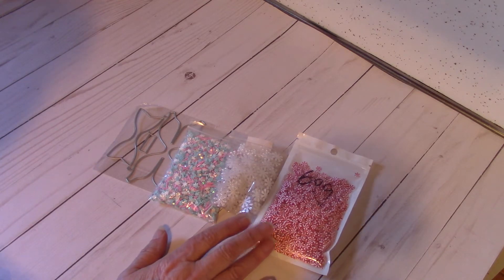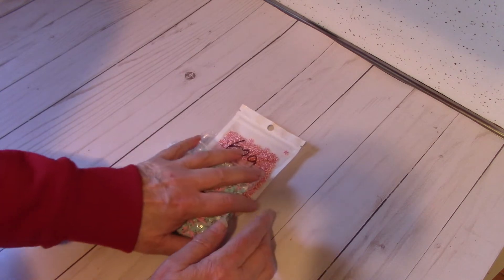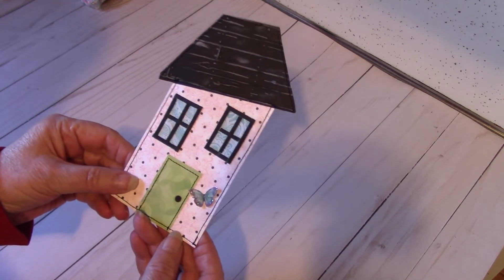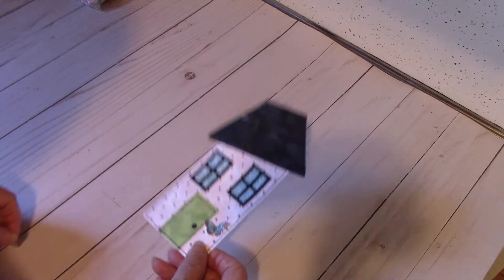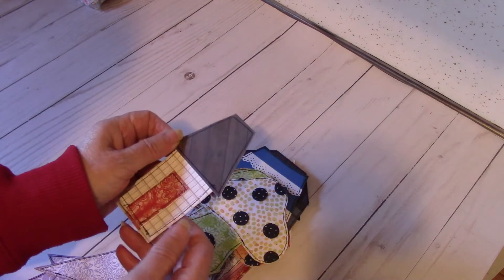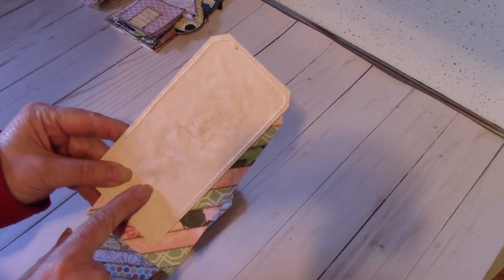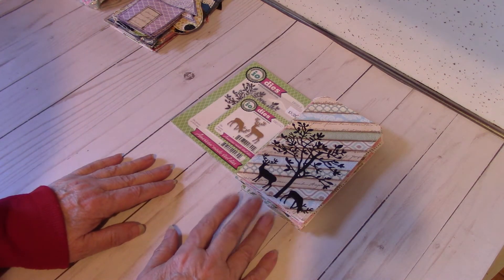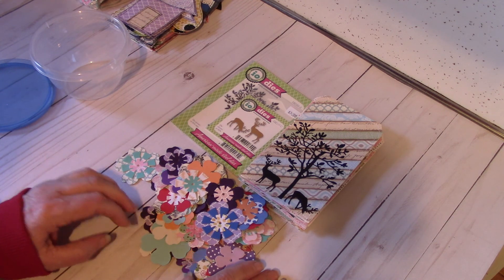Saturday Morning Makes: Using Up My Paper Scraps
This video is meant for those who are 18 years of age or older.  I hope you enjoy my video.  Thanks!